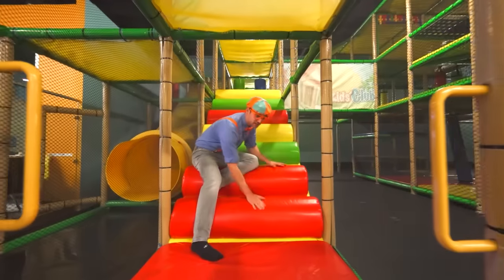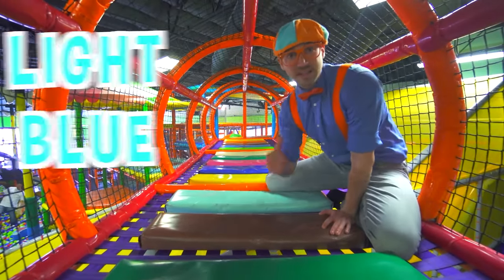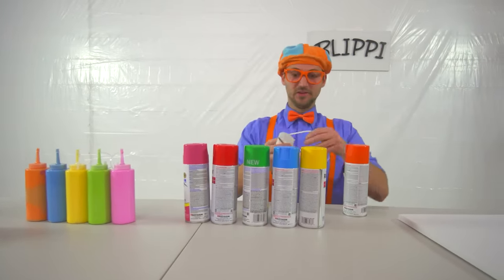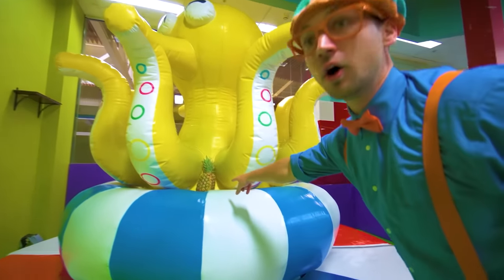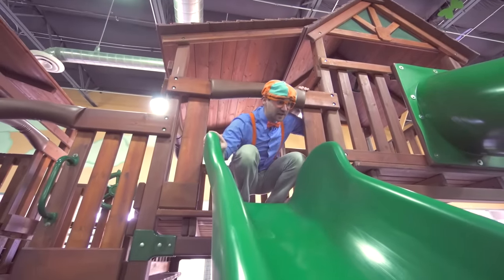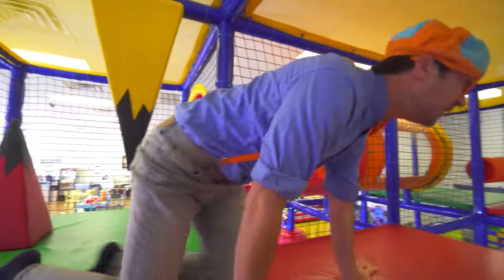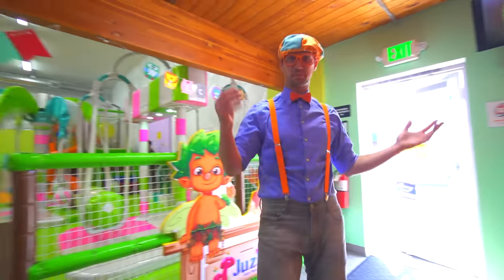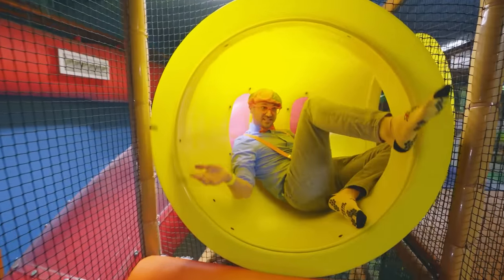Colorful Balloons Everywhere!! | Blippi - Kids Playground | Educational Videos for Kids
00:00 Balloon Song
02:09 Blippi Visits an Indoor Playground (Kids' Club)
12:52 Blippi Visits the Balloosionist at Amy's Playground - Learn Rainbow Colors With Blippi
22:48 Blippi Visits Indoor Play Place (LOL Kids Club) Part 1
34:36 Blippi Visits an Indoor Playground (Funtastic Playtorium - Part 2)
53:16 Learn Colors and Paint Art
01:01:49 Learn Colors and Counting at a Beach
01:12:09 Blippi Visits a Playground
01:16:44 Blippi Visits an Indoor Playground (Funtastic Playtorium - Part 3)
01:29:53 Learn Colors with Colorballs and Machines
01:36:33 Blippi Visits an Indoor Playground (Kids Time in Las Vegas)
01:49:05 Blippi Visits an Indoor Playground (Kinderland)
02:01:13 Blippi Visits an Indoor Playground (Fidgets Indoor Playground)
02:14:33 Blippi Visits an Indoor Playground (Giggle Jungle)
02:21:10 Blippi Visits an Indoor Playground (Live, Love, Play)
02:34:20 Blippi Visits an Indoor Playground (The Play Place)
02:44:12 Billy Beez - Colors